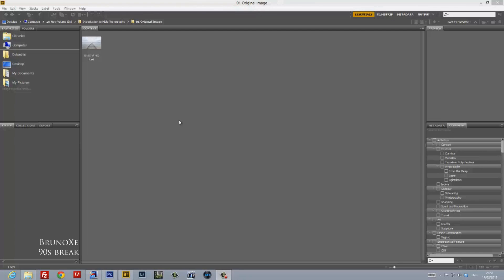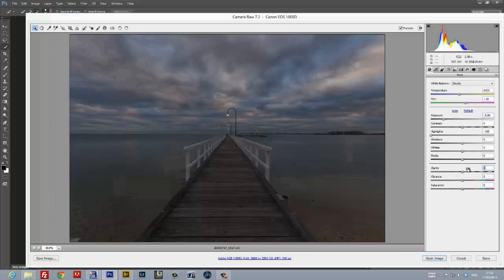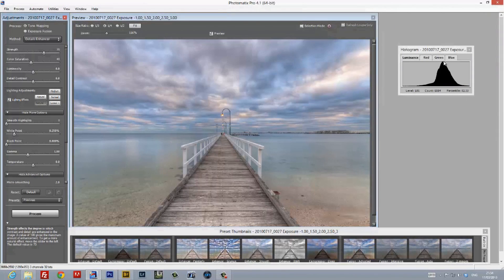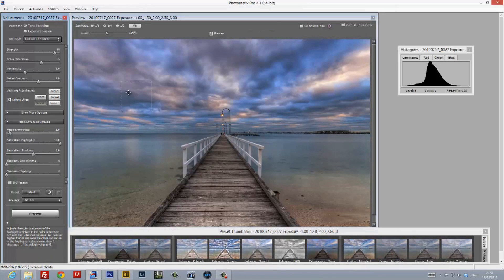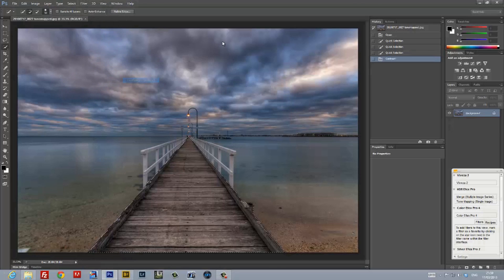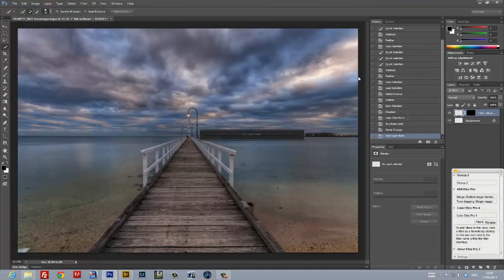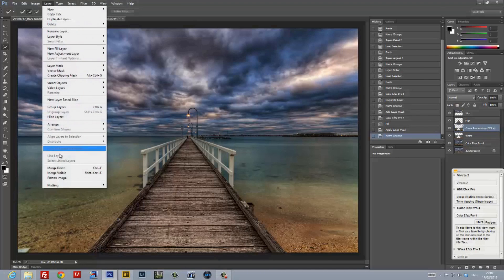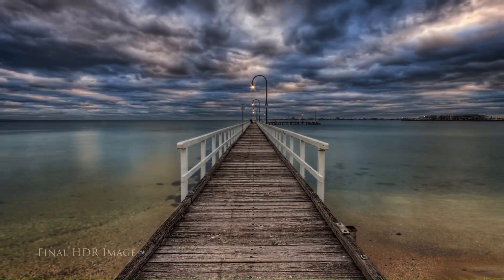Introduction to High Dynamic Range Imaging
This video was created as a presentation for the Caulfield Photographic Society here in Melbourne. My older HDR tutorial was beginning to look dated, and it was time to give it a refresh, with all the new developments in photography and software.

This video addresses:
* What HDR imaging is;
* The tools that one needs to create an HDR image;
* The process to create multiple exposures from a single RAW image;
* The process to create a tone-mapped HDR image;
* The process to post-process the tone-mapped HDR image in Photoshop using plugi-ins from Topaz Labs, Nik Software, and Imagenomics;

The music used in this video is Creative Commons, sourced from Jamendo, by the respective composers as annotated in the video.